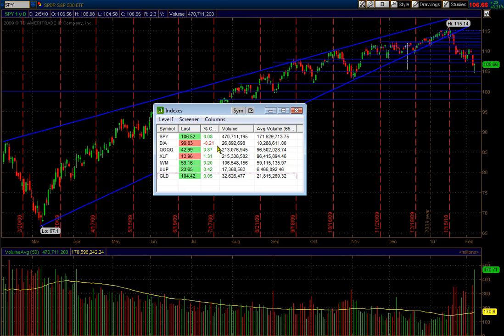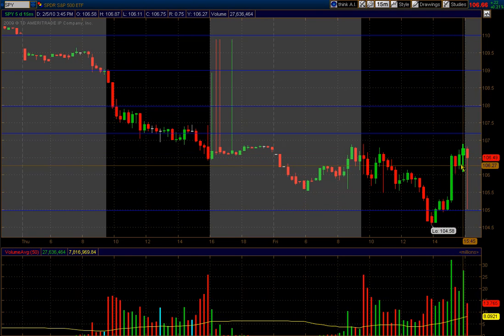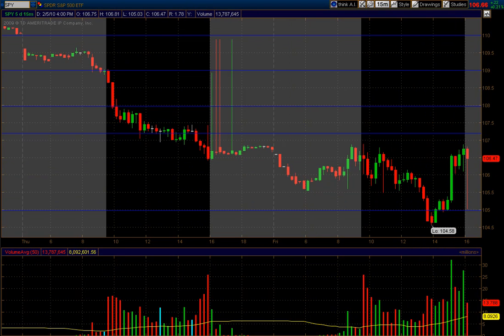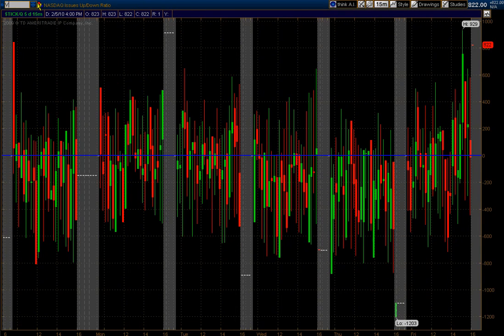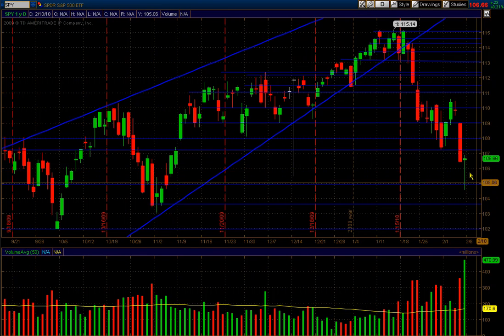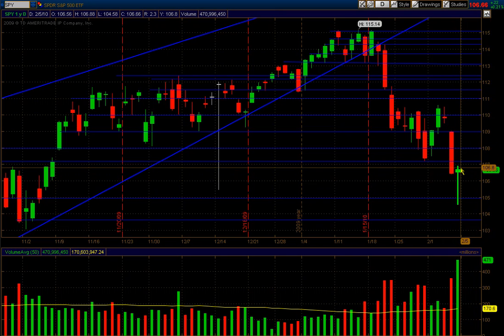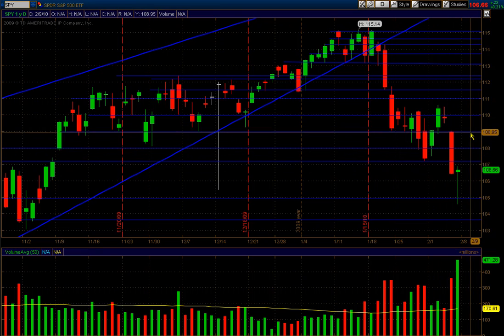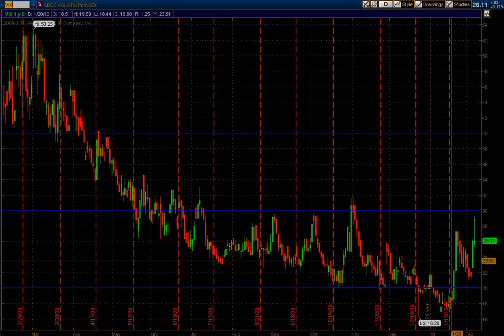Post Market Analysis, Friday February 5, 2010: Stength Into the Close... Reversal?